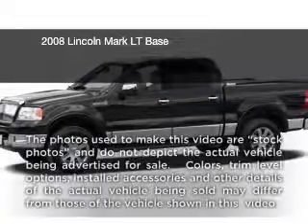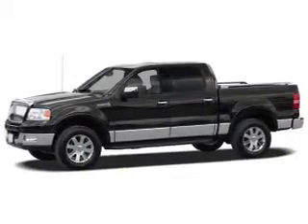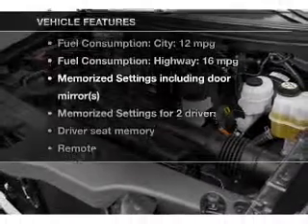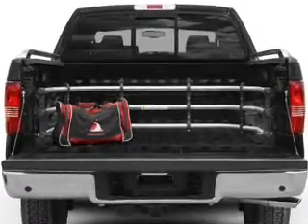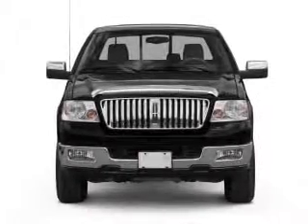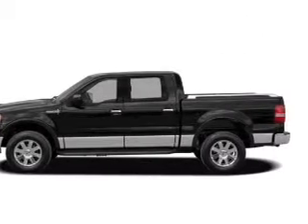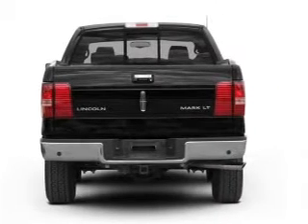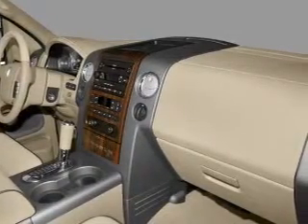2008 Lincoln Mark LT - SOUTH GATE CA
Phone:
Year: 2008
Make: Lincoln
Model: Mark LT
Trim: Base
Engine: 5.4 liter 8 cylinder 24 valve
Transmission: 4-Speed Automatic
Color: Black Clearcoat
Mileage: 54587
Address:
5645 FIRESTONE BLVD